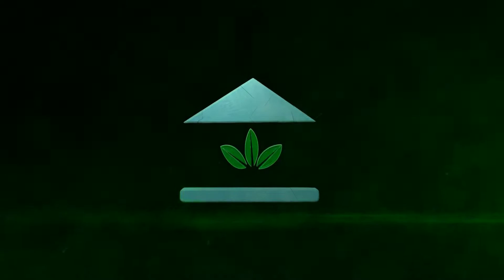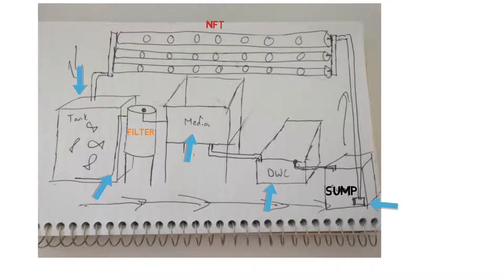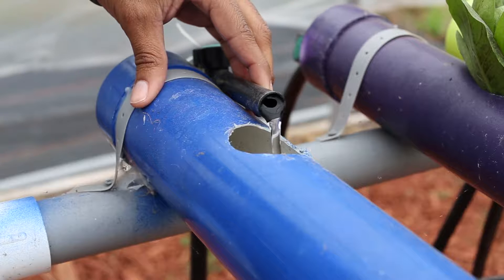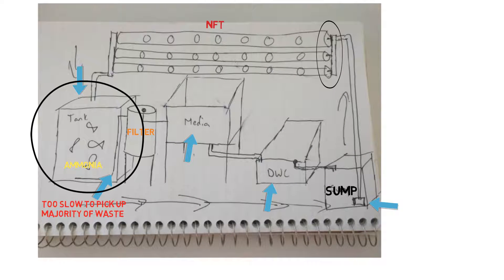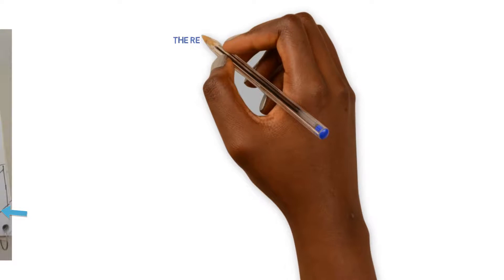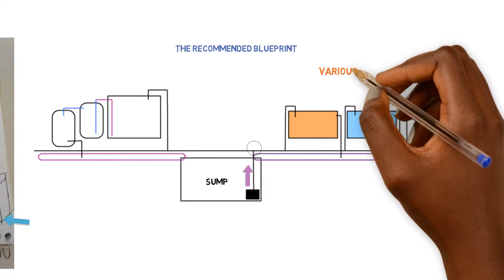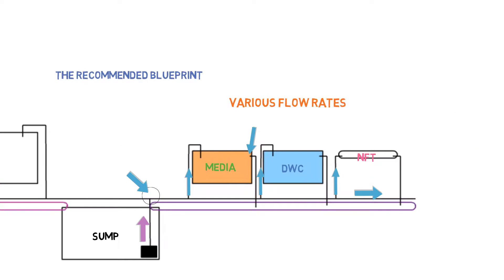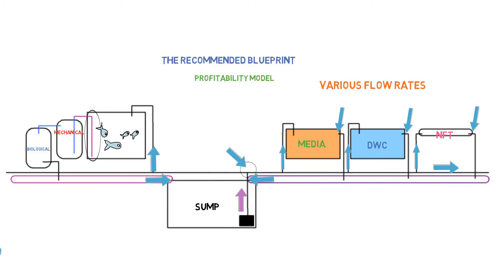Student Aquaponics Blueprint Review | Ask The Aquaponics God Ep24